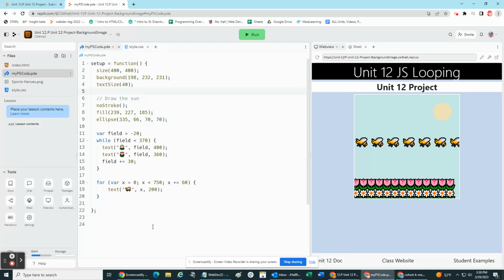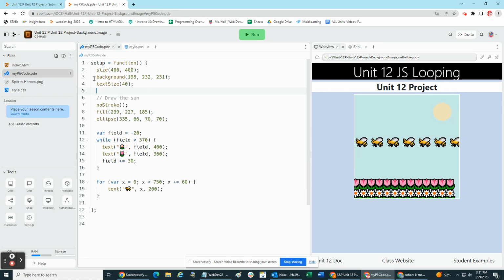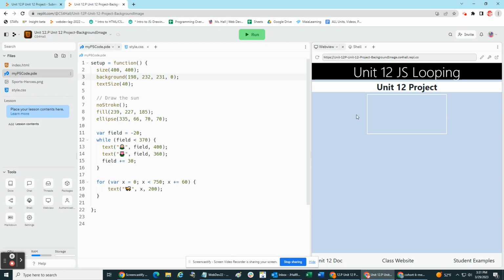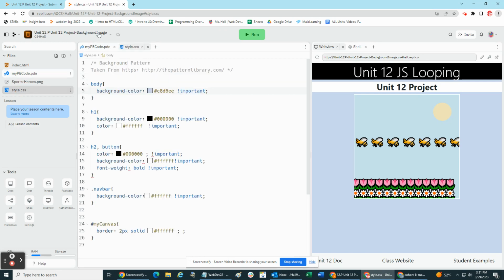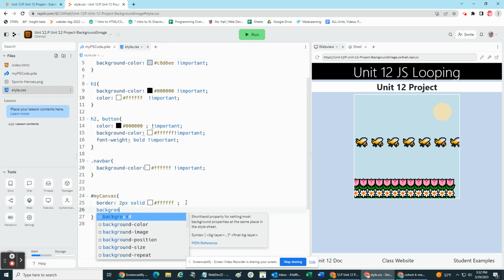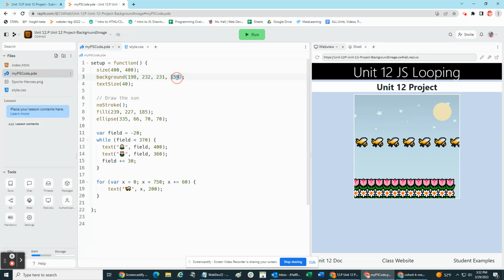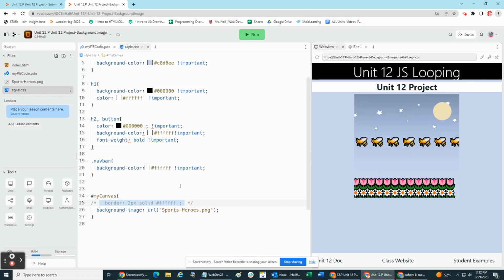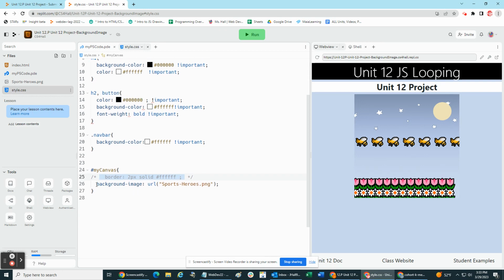JS - Add Background Image To The Canvas